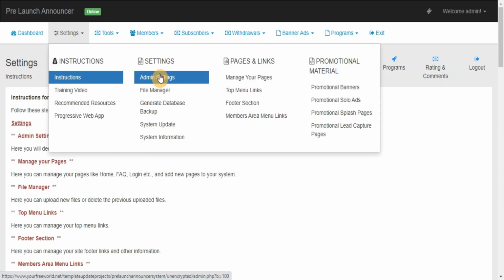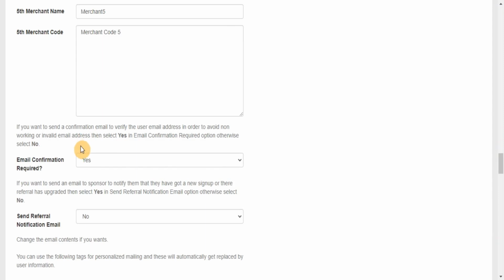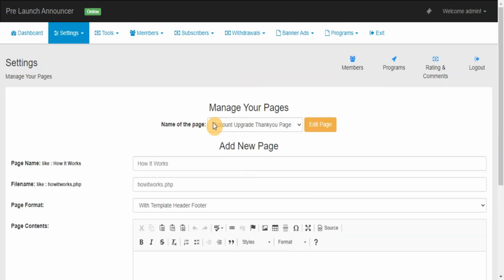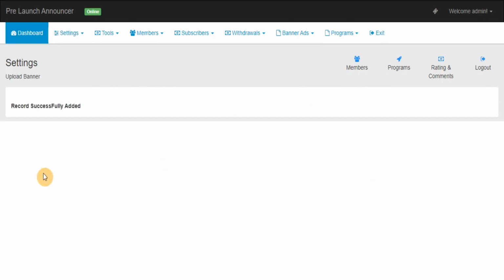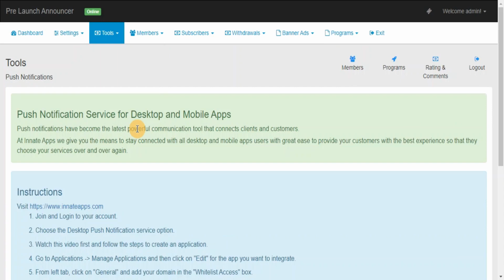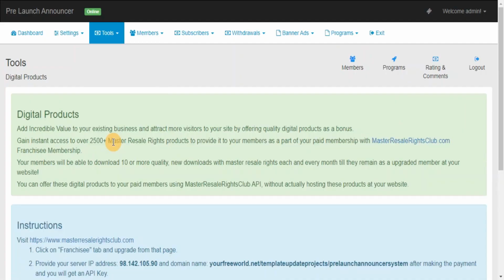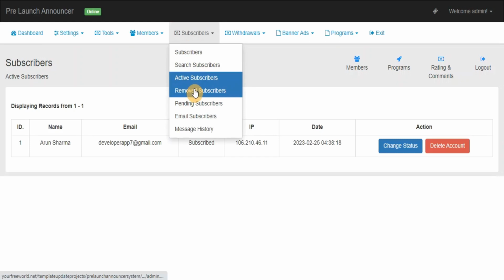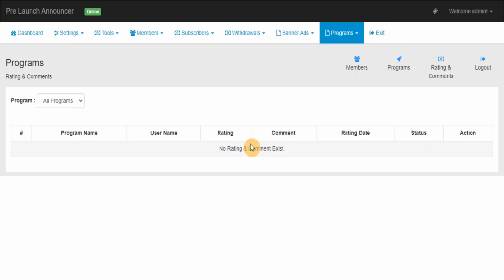PHP Prelaunch Announcer System Script Admin area - How to Use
This Exciting Software allows you to build initial brand momentum of any trend that you wants to promote and you can generate revenue by promoting affiliate links of those programs, selling premium listings, advertising etc...

Wants to learn how to manage your Admin area for Prelaunch Announcer System Script just watch this short video.

| Thanks |